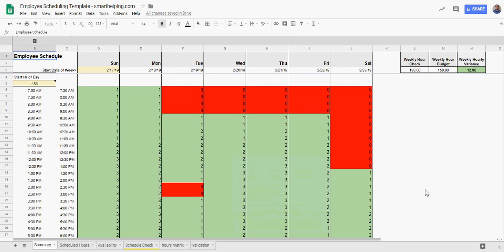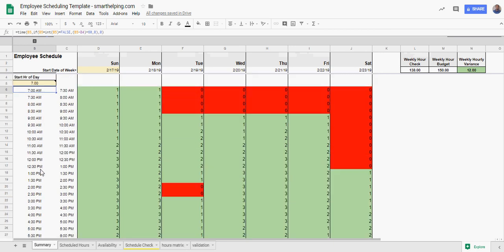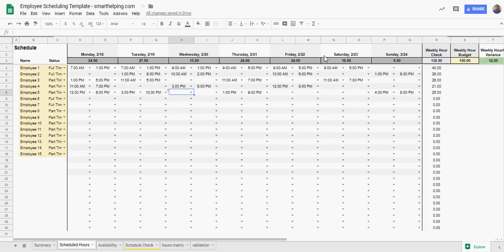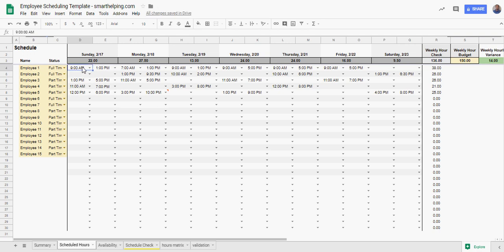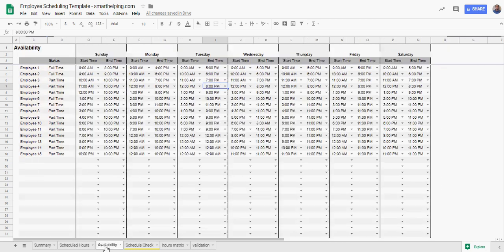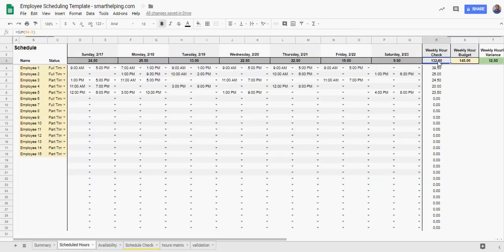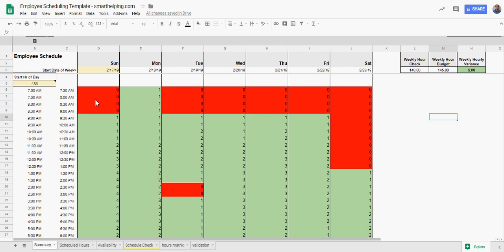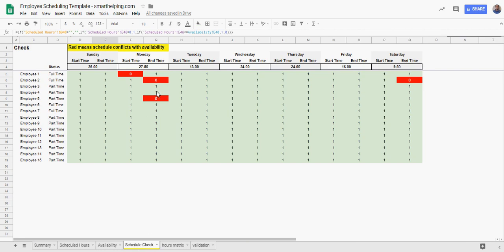Employee Scheduling Template - In Excel or Google Sheets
This is an easy to use universal scheduling template. It should fit most cases for most business types that simply have employees that need to be scheduled on a weekly basis.